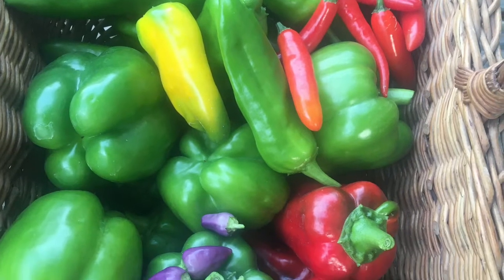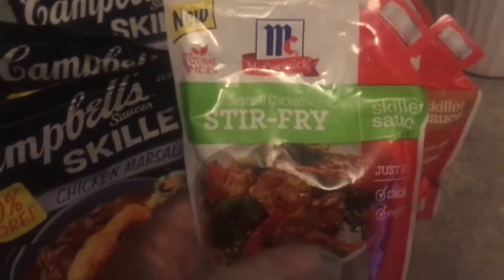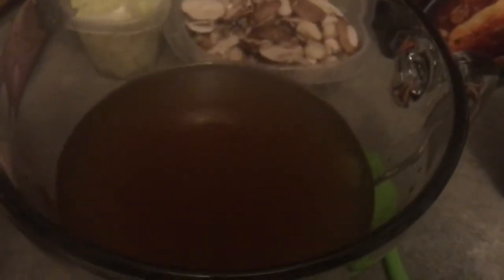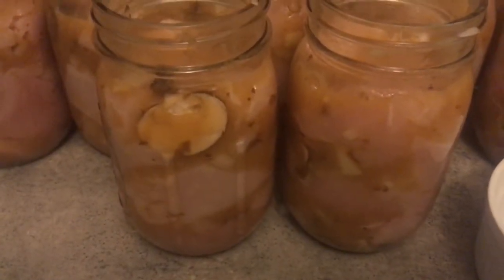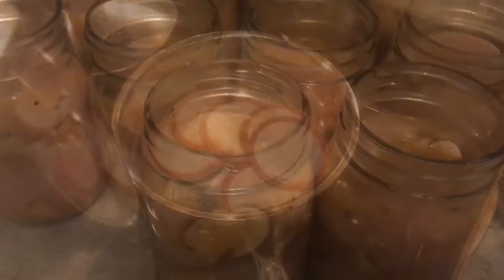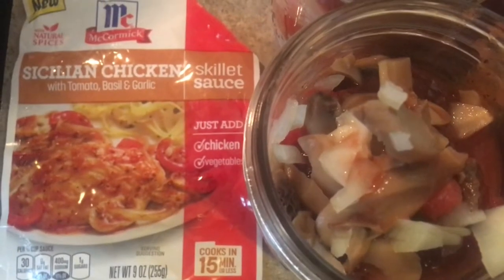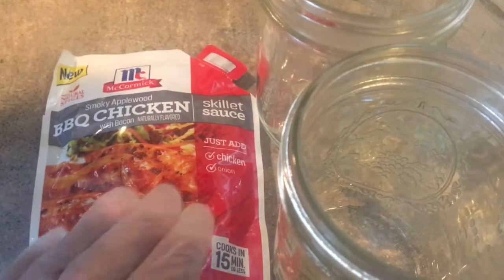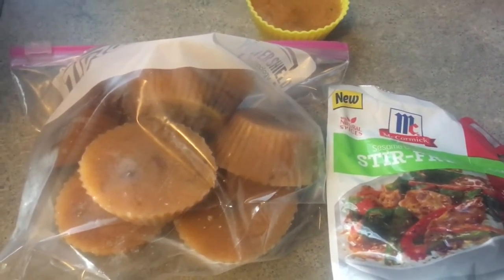Stretching What You Have / Pantry Edition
Stretching your food and making the most with what you have.  This is something I am always striving to do.  Tip’s and tricks my mother and granny taught me along the way is helping me achieve this even today.

Stay Safe & Keep Prepping! 🙂

On this channel you will find video's about our journey to Self-sufficient (may be off grid) life style.  Right now we are still tied to the grid in may ways.  We have what I love to call our Urban Homestead.  We grown a good portion of our own food in our backyard & driveway gardens.  Which we expended to about three times the size last year.  We do a bit of container gardening for most of our herbs which conveniently sit in a sunny spot right outside the kitchen door.  We still have trials & struggles with growing our own food but we learn something new every year; what works & what doesn't for our area.

I do 100% of our cooking at home.  We haven't eaten out since 2019 and even then we only ate out about 5-6 times a year for birthday's & wedding anniversary.  We brown bag it to save money, travel mug for coffee / tea, using other tip's & trick's my mother taught me such as stretching a meal etc.

We hope you come along for our journey and we can learn together.  I am here to learn & answer any questions you may have that I can.  Put them in the comments; I promise I will answer.  😊

God Bless